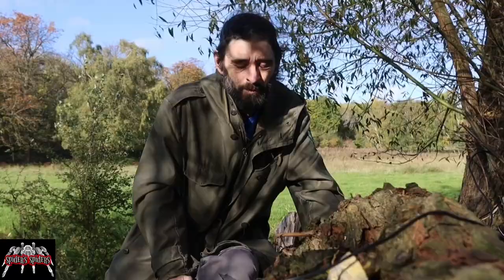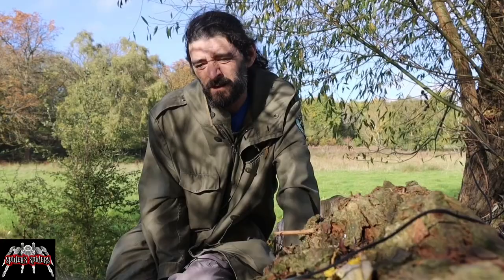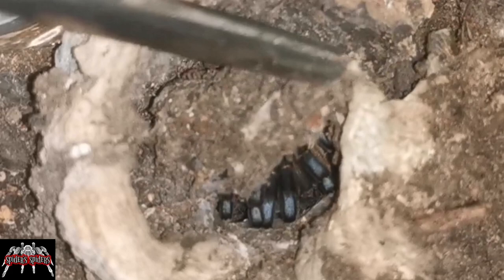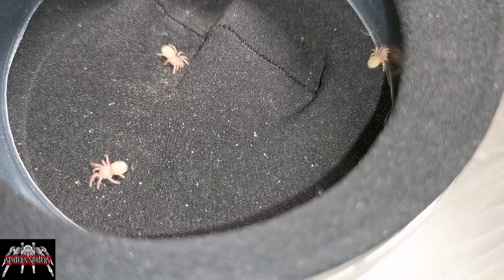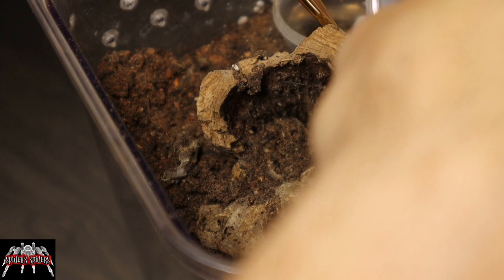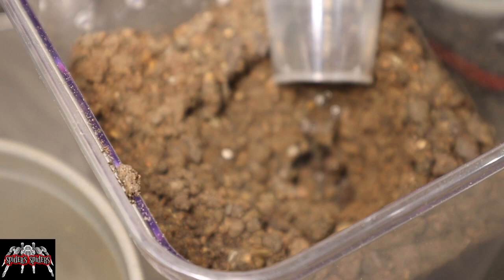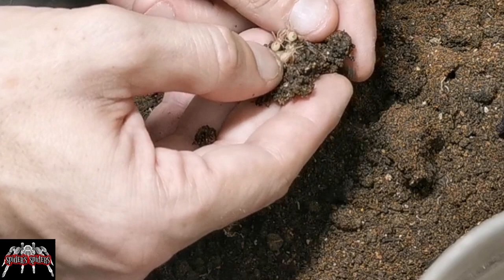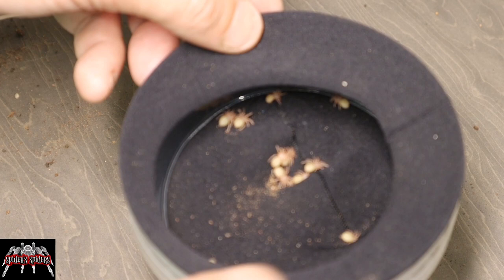An unexpected egg sac - Idiothele mira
This week, we're taking a look at something that was a big surprise for me.

My Idiothele mira - the Blue foot baboon laid an eggsac deep under her trapdoor and today, I'm going to show you how it all played out once I'd discovered it.

If you like what you see please hit the subscribe button and bell icon to stay updated and if you want to see more of what goes on in the world of Spider's Spiders then you can check out my Instagram at:

Buying spider's and other invert related stuff?